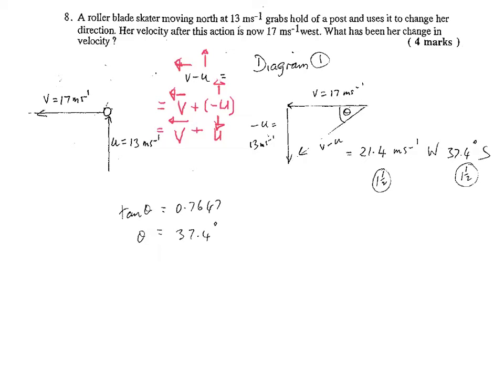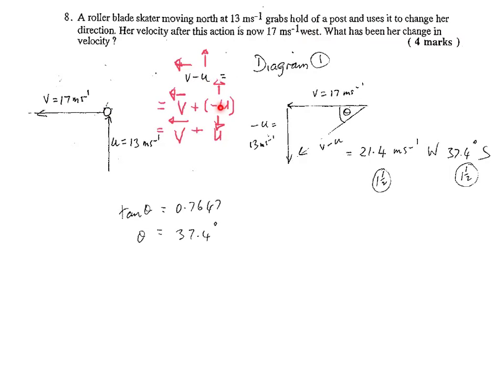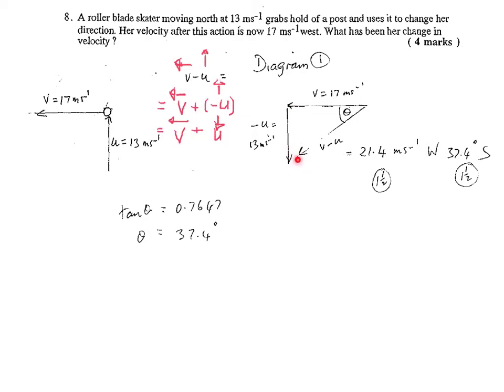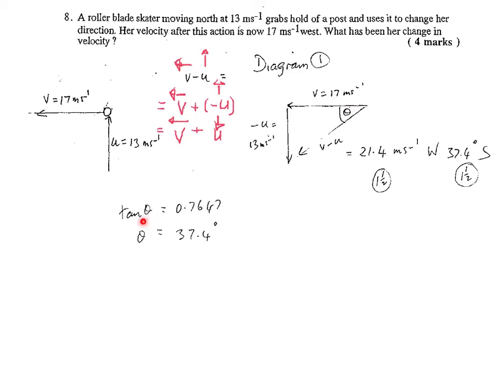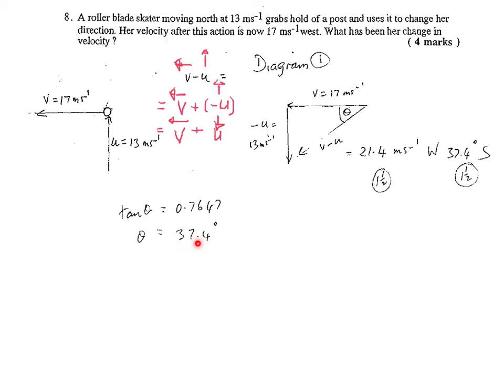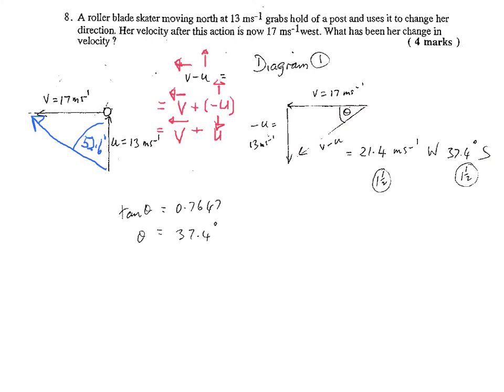Stage 2 Physics practise vectors skills test Q8